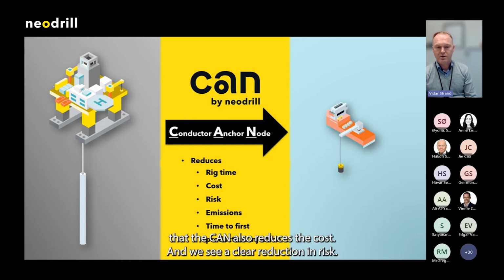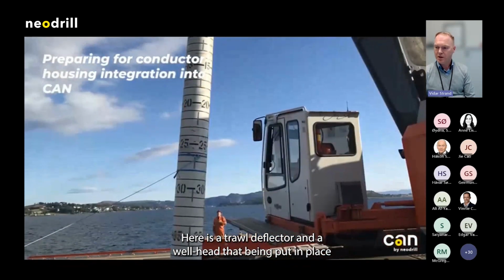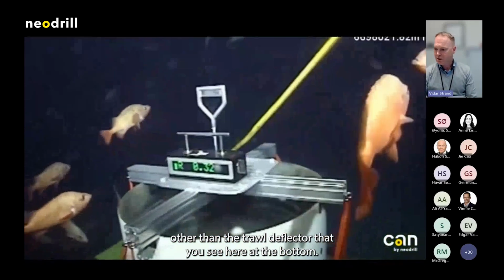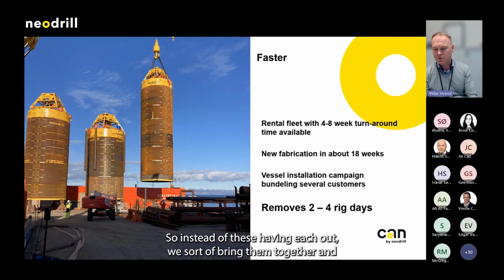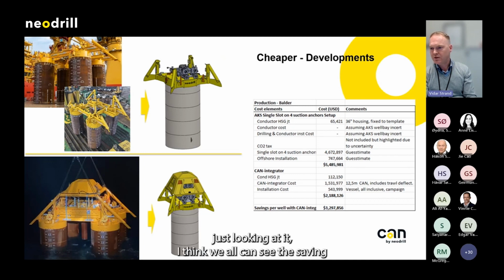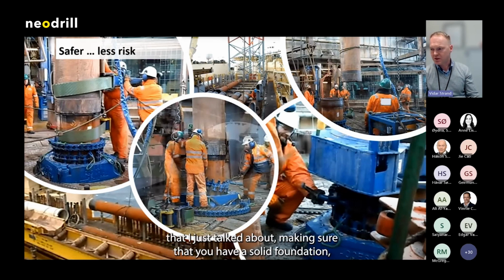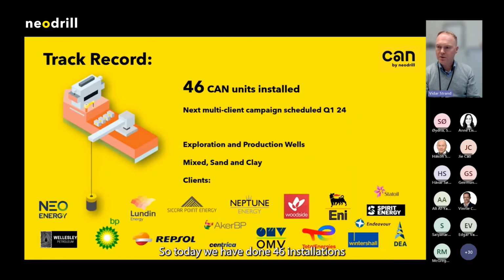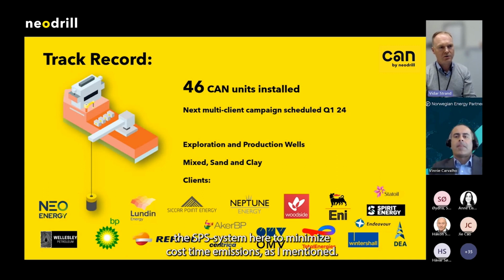Neodrill - CAN-dutor and CAN-integrator NORWEP Webinar by Vidar Strand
Summary of how the CAN-ductor and CAN-integrator contributes to a faster, cheaper, safer and a more environmentally subsea well foundation.

🚀  Shaking things up in the world of structural well foundations! 🚀

Over the last twenty years, NeoDrill has been shaking things up in the world of structural well foundations! We're all about innovation and fresh thinking, offering solutions that reduce emissions, costs, and ris​k. Our patent-protected Conductor Anchor Node (CAN) technology is a game-changer, widely used for both exploration and production well​. With several successful installations globally, our CAN technology is making waves in the industr​y as we keep installing more CANs around the globe.

⚡Meet the CAN-ductor, our secret weapon ⚡

The CAN-ductor is a suction anchor with one joint of integrated conductor, providing a sturdy and reliable well foundation with verified high load capacity. Our solution is all about efficiency and safety - cutting well construction time and cost, reducing emissions and risk, and boosting safet​y.

The perks?

✔️Zero rig time
✔️Managed fatigue capacity
✔️Easy P&A
✔️Improved HSE
✔️Plus, our technology means serious cost savings and reduced project execution tim​e

Since our first installation in 2006, the CAN has been a superstar, with successful delivery to 35+ wells and each installation saving an average of 2-4 rig days. That's a win for time and resources! And after 15 years of CAN installations, we've built a reputation as a trusted vendor and partn​er for several of the biggest names in the industry.

💼 About NeoDrill 💼

We're leading the charge in well foundation technology, with several successful installations around the globe and a track record for both shallow and deep installat​ions. Committed to the planet, we're helping global and industry initiatives to reduce carbon emissions through our innovative CAN techno​logy.